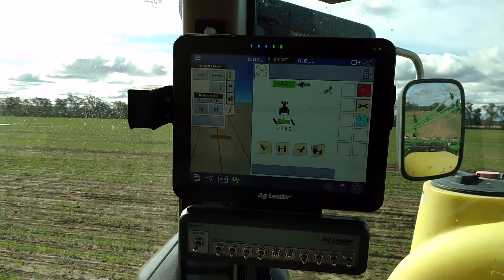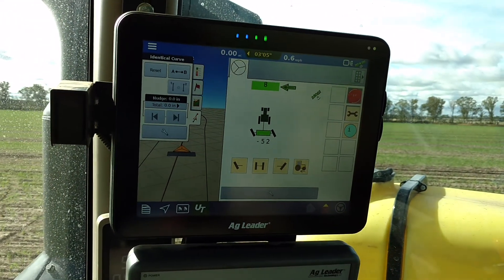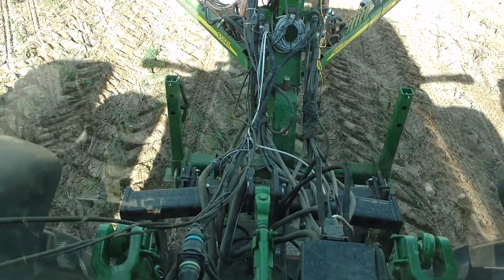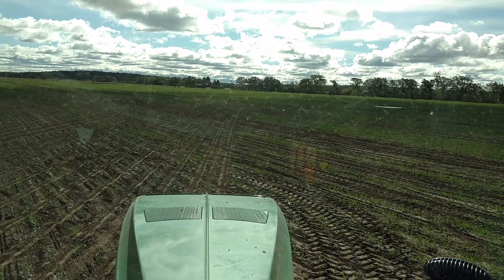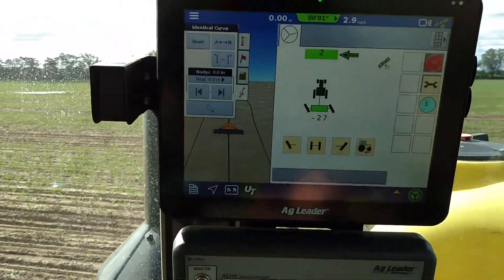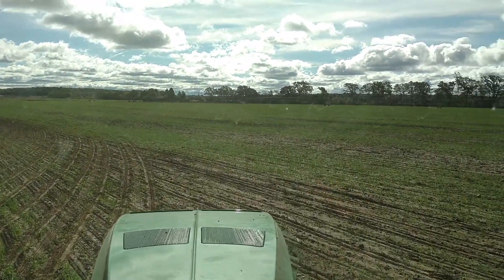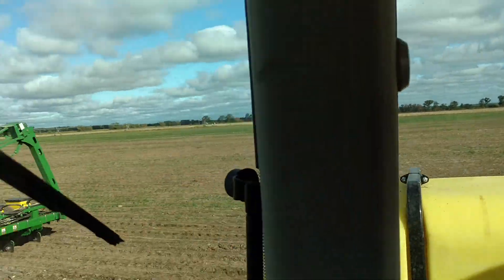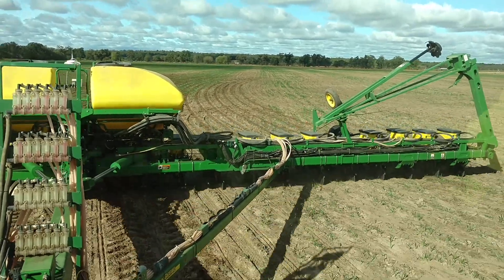Homburg Holland SmartSTEER demonstration on Curve Path Guidance